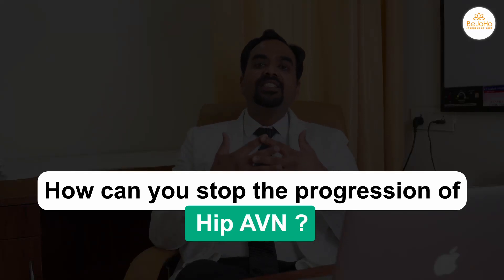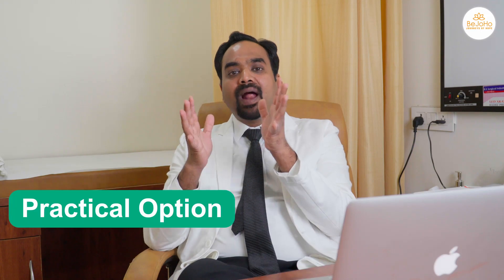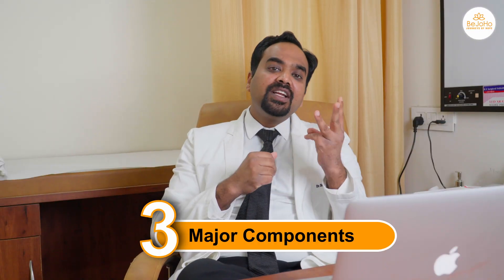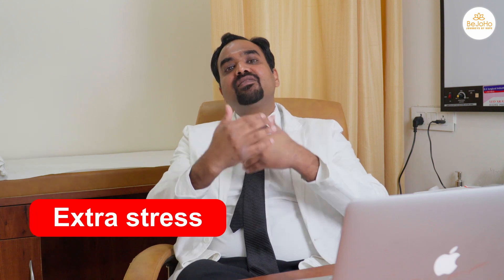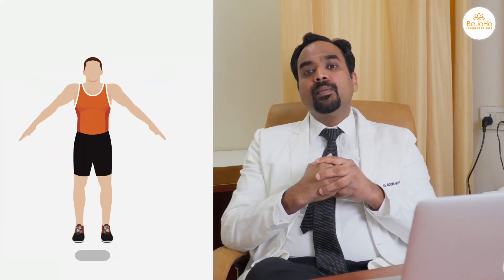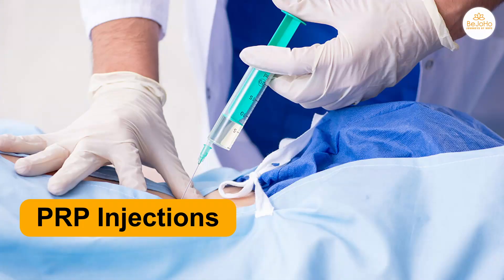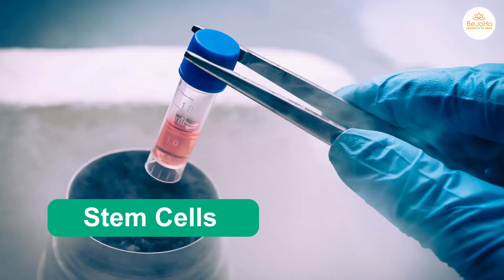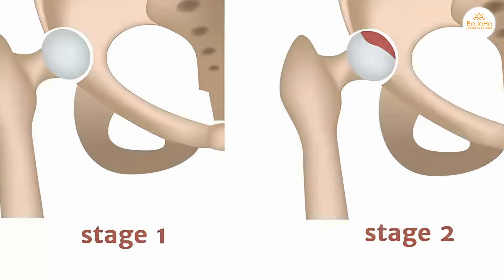How can you stop progression of Hip AVN?Share us your reports for a FREE OPINION +91 9289801711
Hip replacement surgery has revolutionized the treatment of hip-related conditions, providing individuals with improved mobility and quality of life. Regular check-ups and discussions with healthcare professionals are crucial for early detection of any issues related to hip health. By staying proactive and informed, individuals can maximize the benefits of hip replacement surgery and ensure a smoother recovery process.

Bejoho is one stop solution for all those patients who are looking for world class medical treatment for their medical problems and are willing to travel to India for the same.

Bejoho provides complete care starting from teleconsults with best specialist doctors while you are at your home, to  drafting the most compassionate treatment plan for you, then arranging your air tickets & medical visa, arranging your stay and conveyance in India, managing your consultations with doctors, admission to hospital for procedures, discharge process, rehab and finally travelling back to your home country. Not only this, Bejoho also maintains a lifelong follow-up of your medical condition and ensures that you never suffer from any health problems in future.

Furthermore, Bejoho does not charge any fees from its patients. This helps in bringing down the cost of treatment to a significant level without any compromise on quality of care.

GET A FREE OPINION NOW